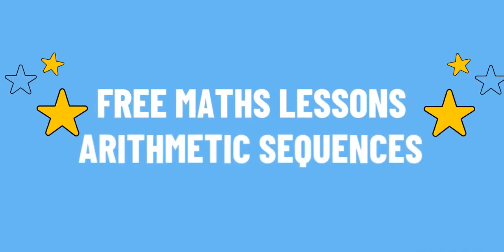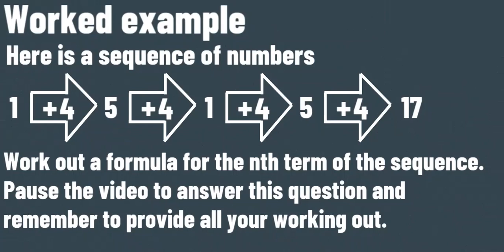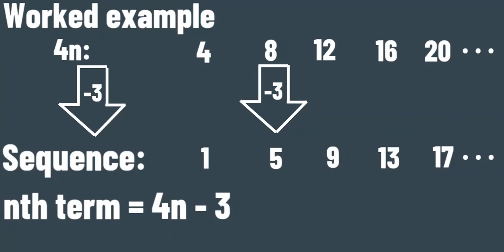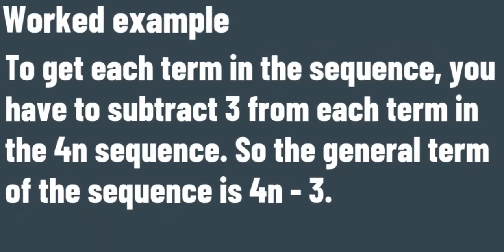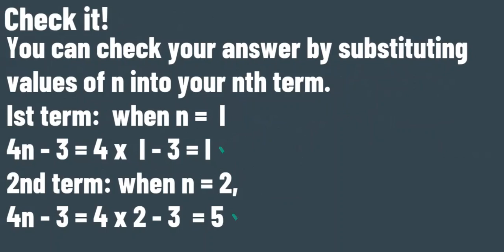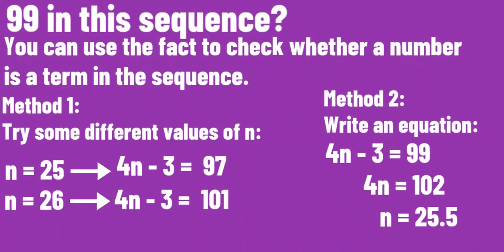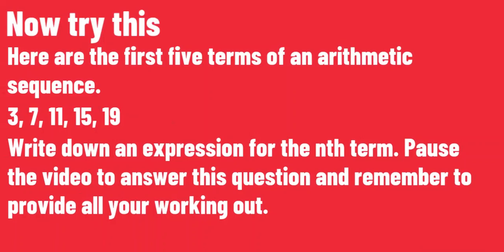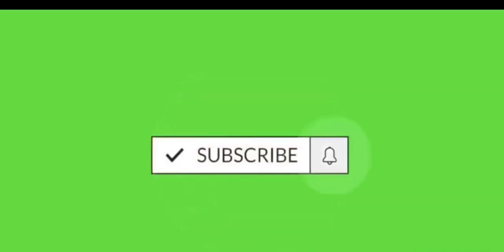Clip 18 Arithmetic sequences - Maths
In this video, we are looking at arithmetic sequences and we learn how to answer exam style questions on arithmetic sequences. I provide explained examples of arithmetic sequence questions as well as providing key information on arithmetic sequences.